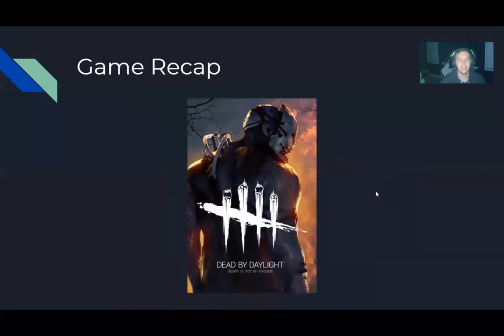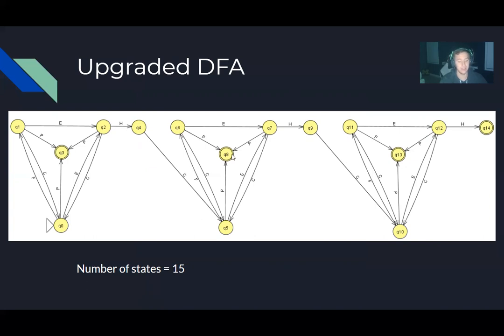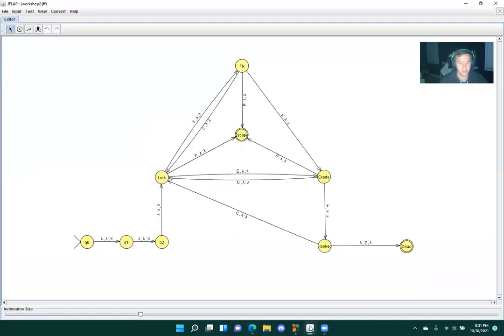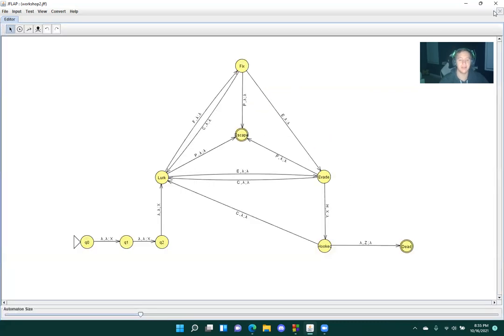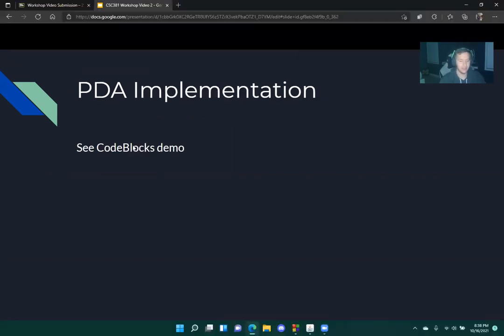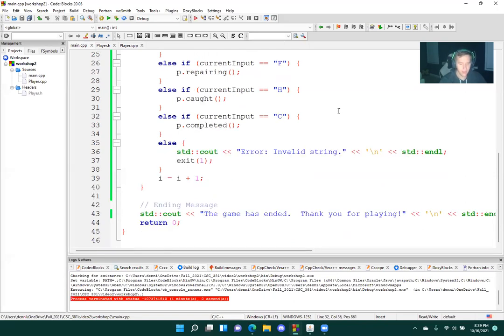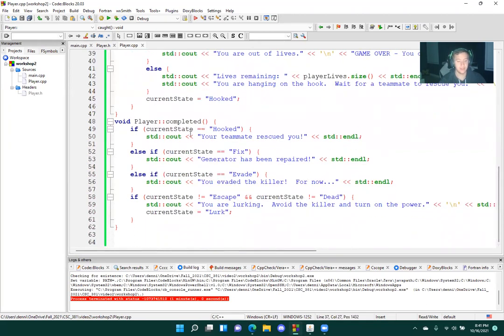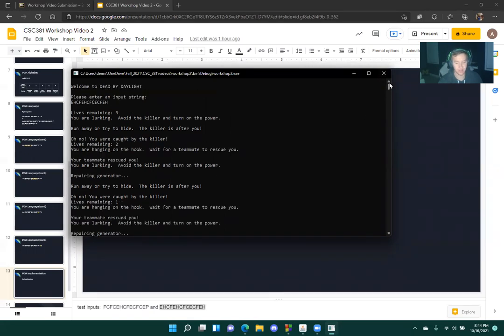CSC-381 Workshop Video 2 (Aaron Dennis)